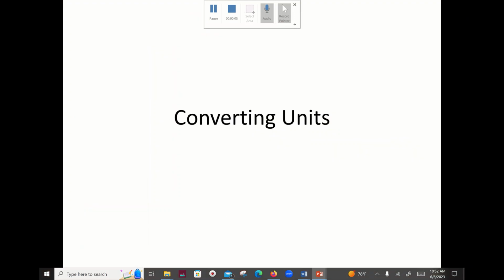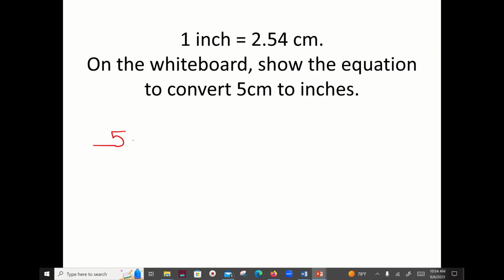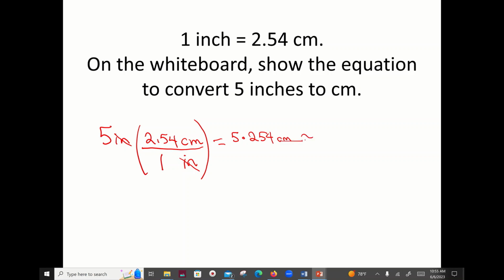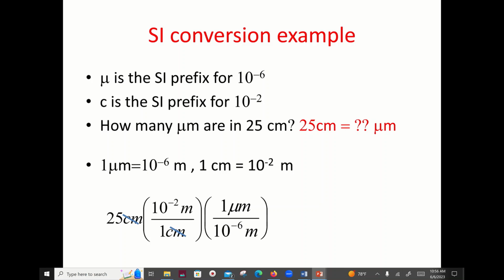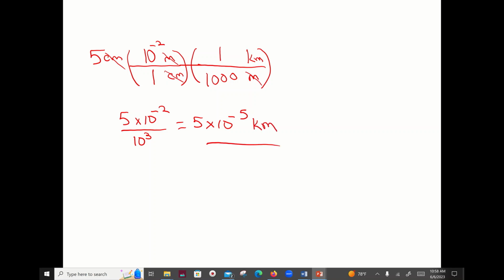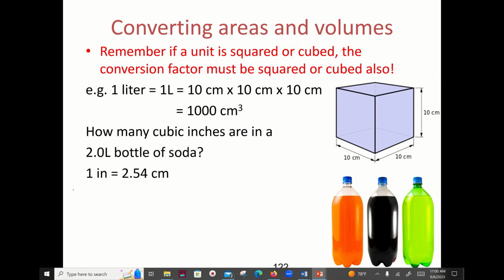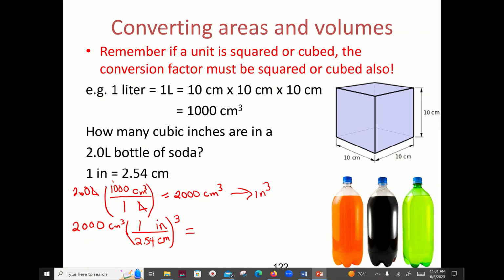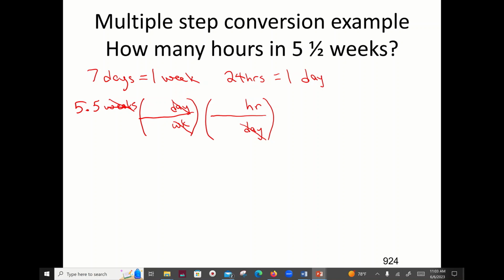Unit conversions examples